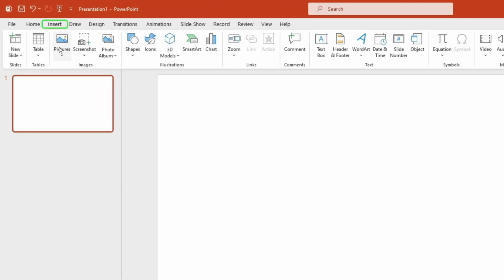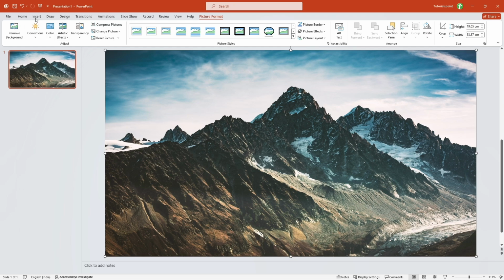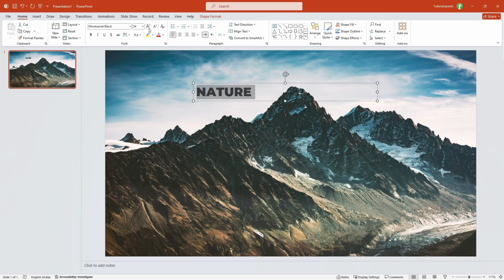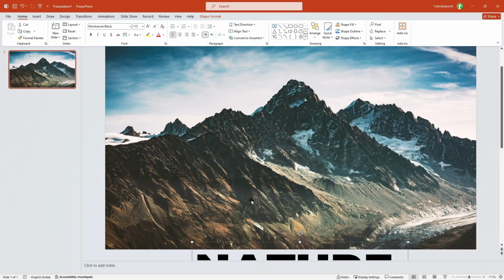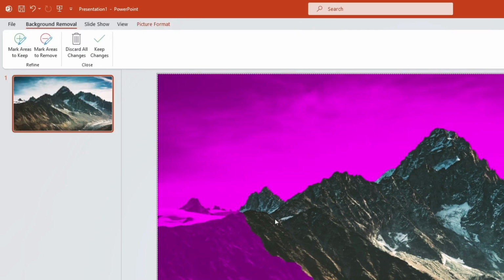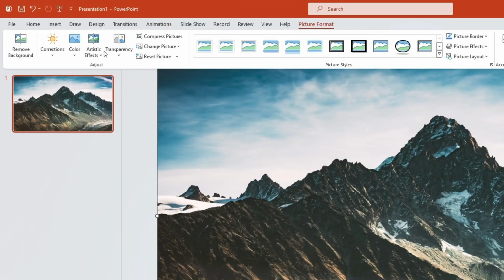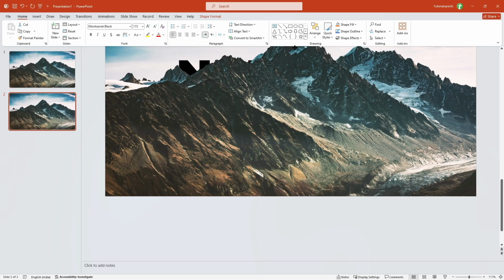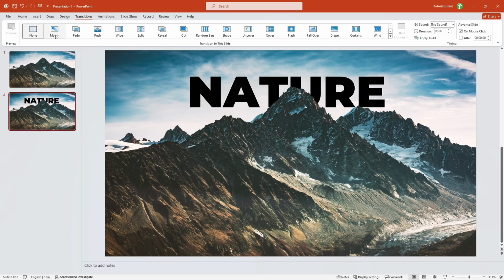Create BEAUTIFUL PowerPoint Slide Presentation in 2 Minutes!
Create a Beautiful PowerPoint Slide Presentation. In this PowerPoint tutorial, you will learn to create PowerPoint Slide Presentation with Morph Transition.

Learn how to use PowerPoint to create professional PowerPoint slides for your next presentation! In this video, we’ll guide you step-by-step on how to design effective PowerPoint slides using easy-to-follow tips and tricks. Discover the best practices for making impactful PowerPoint presentations that capture your audience's attention. Whether you’re new to PowerPoint or looking to enhance your skills, this tutorial will help you create stunning presentation templates.